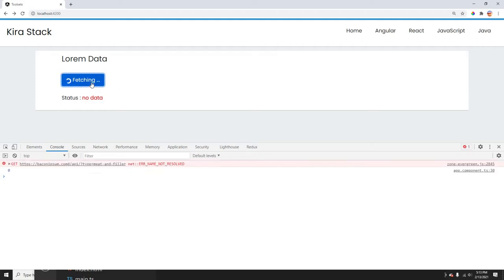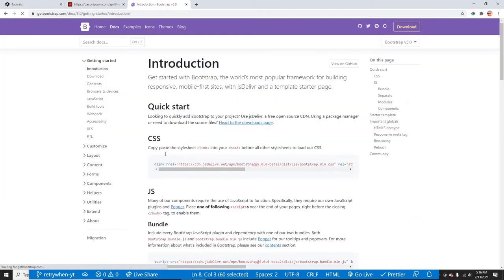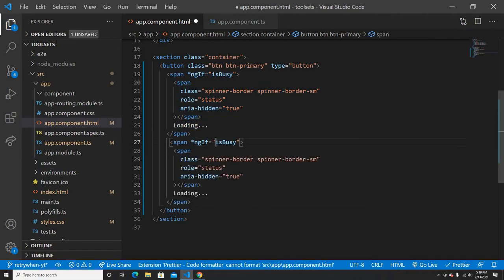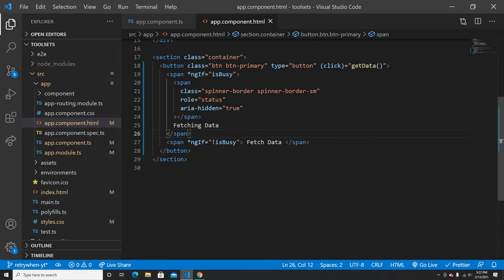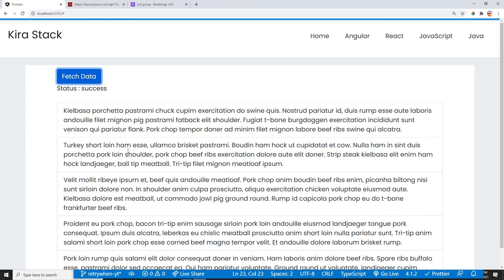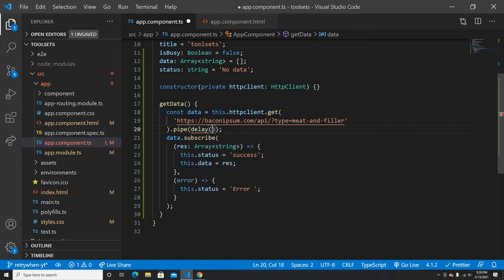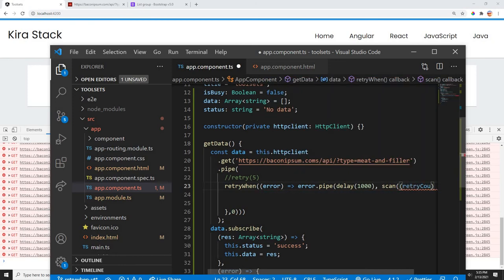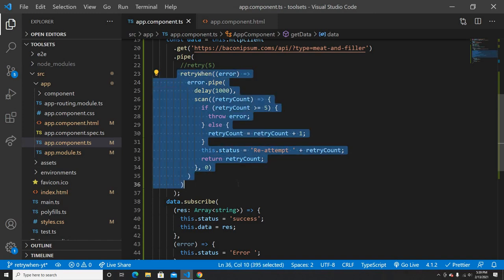Angular - RxJS - RetryWhen, Retry, Scan, Delay on REST API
This videos show how to use retry and retrywhen on fetching data.

Thanks,